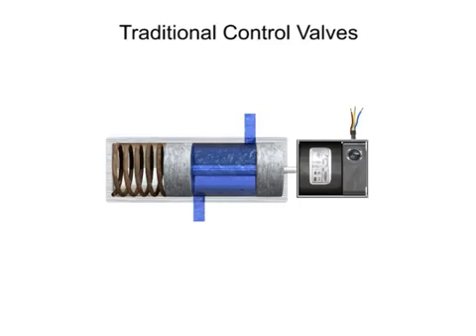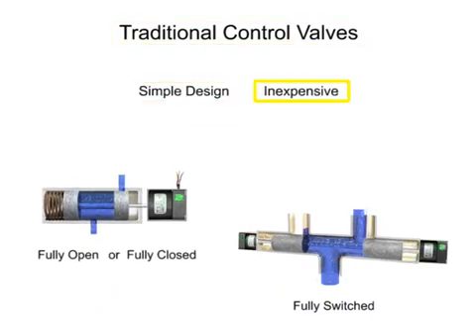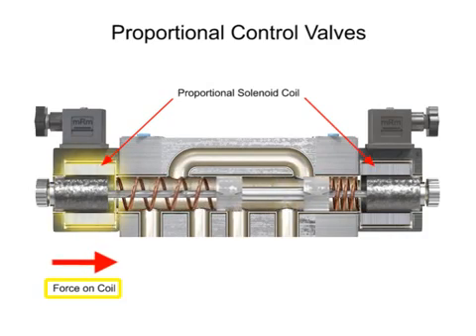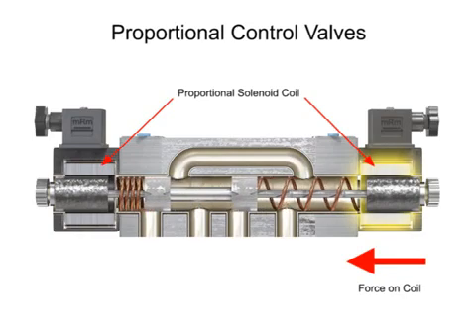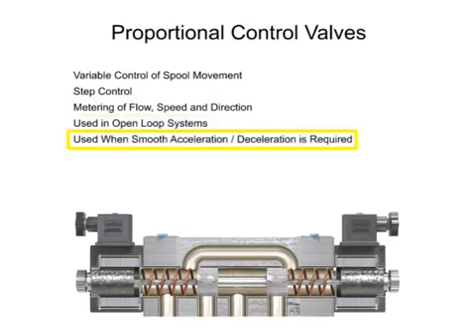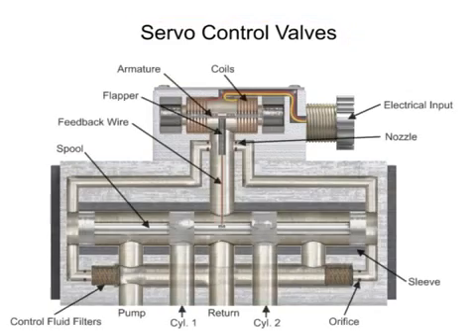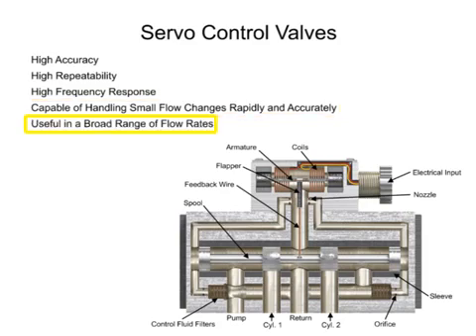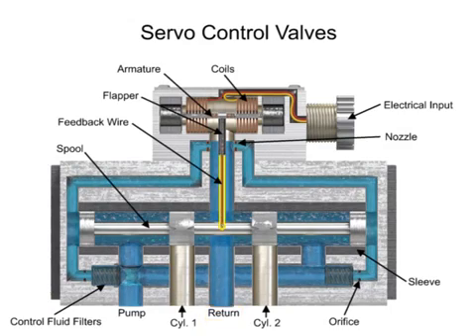Types of Control Valves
This video is about Control Valve. Difference of Traditional Control Valve, Proportional Control Valves, Servo Control Valves.